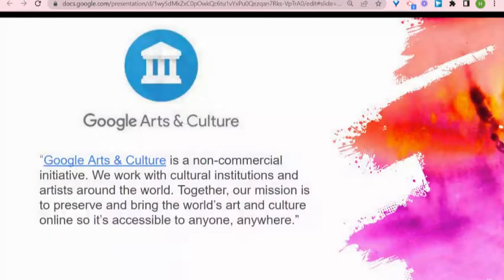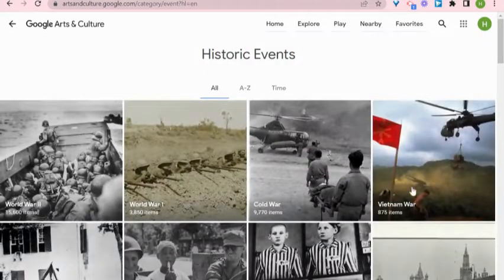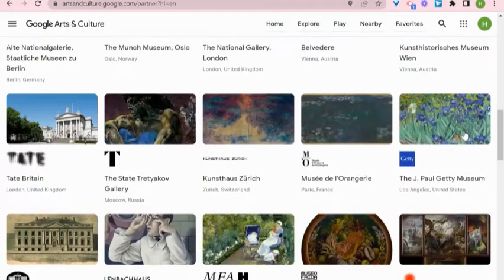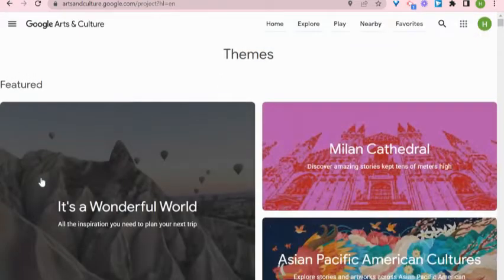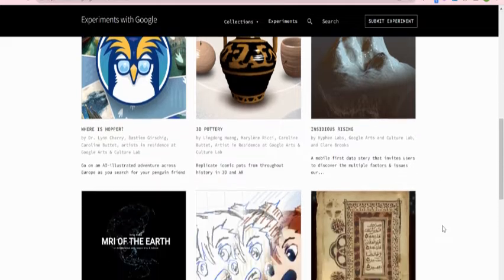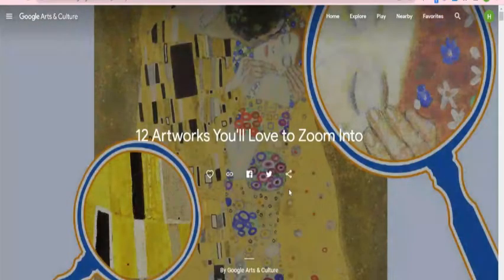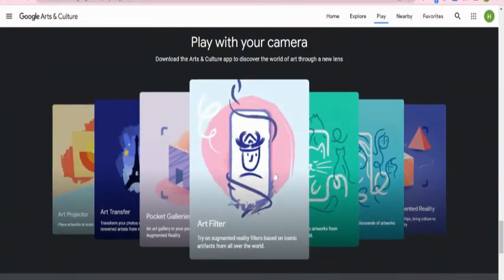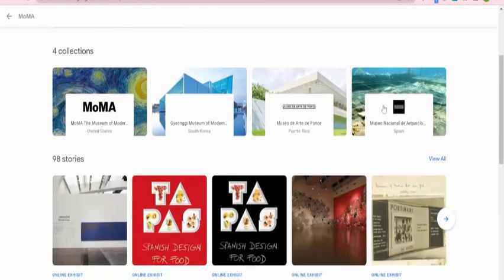Google Arts and Culture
This video is part of the Computer Science Across the Curriculum Series